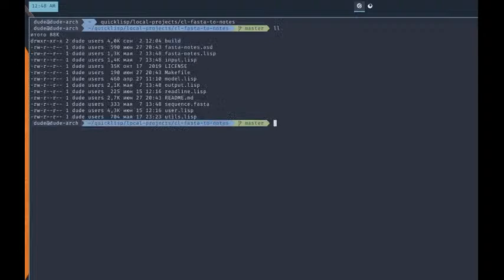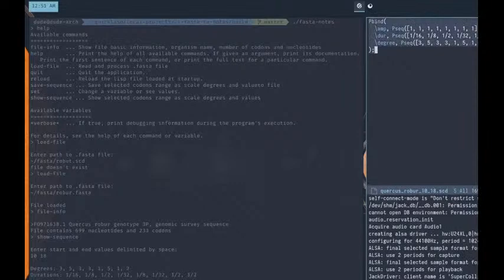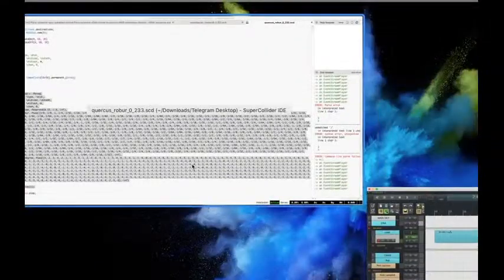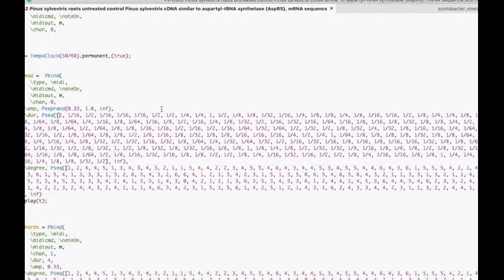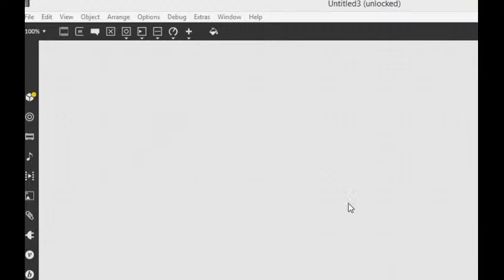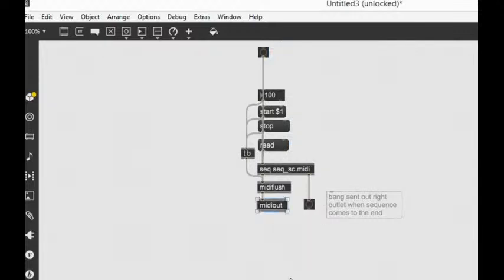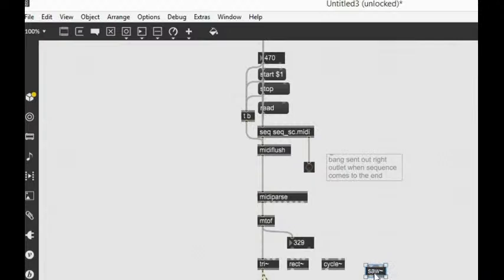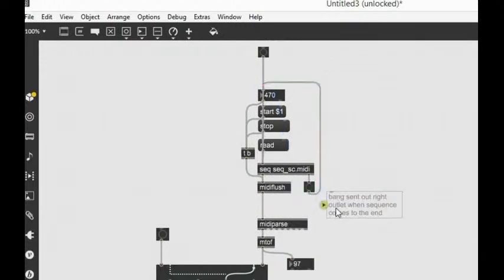Recall sounds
Art&Science ITMO/ "Re Re" team:
Developer: @EatLambdasOnBreakfast
Music producer: @nikitaurbansky
Artists: @mashume @vpveronika
MAX/MASP patch developer: @jo_bright

Decoding amino acid sequences into note sequences. In this workshop the participants will interprete the DNA data of animals and plants of a particular ecosystem into a piece of music. This is a reflection on the idea of consonance.